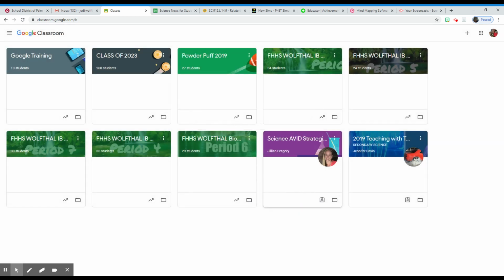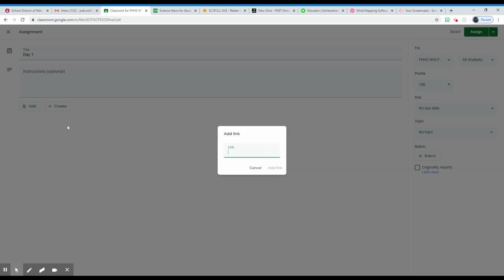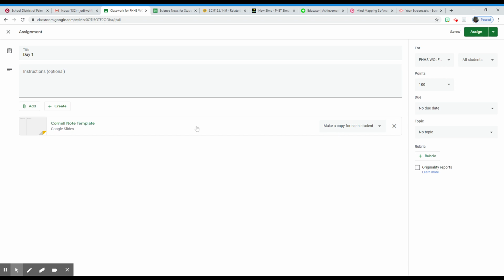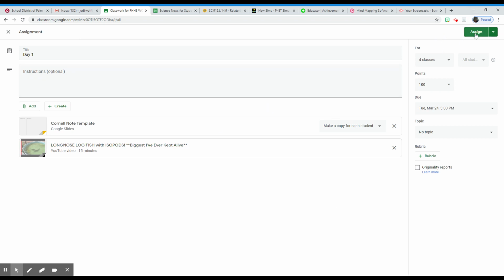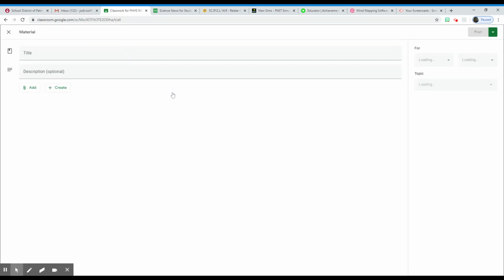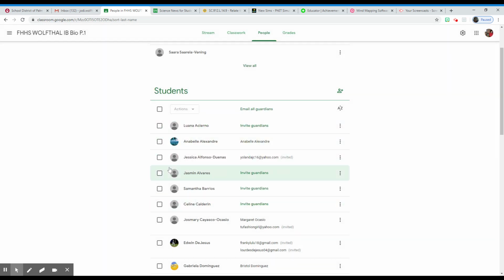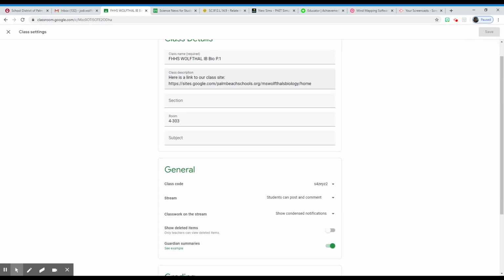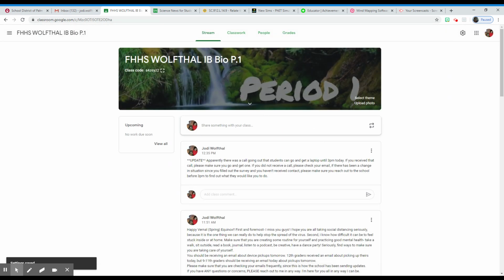Google Classroom (In Depth)